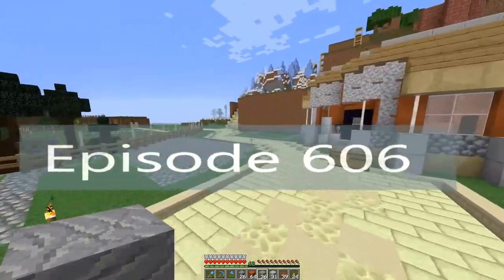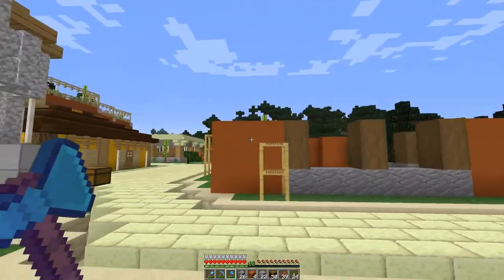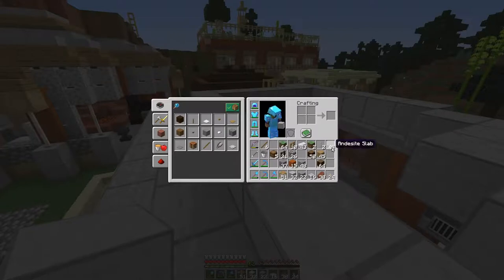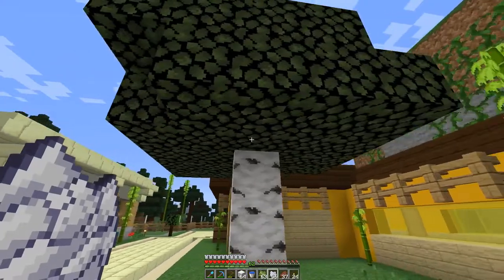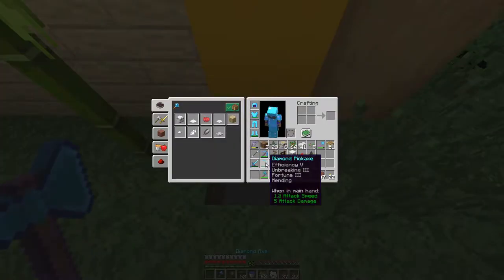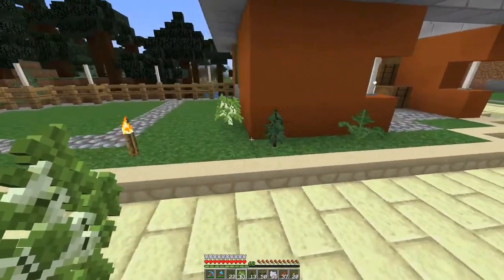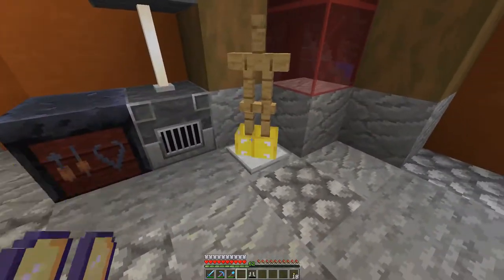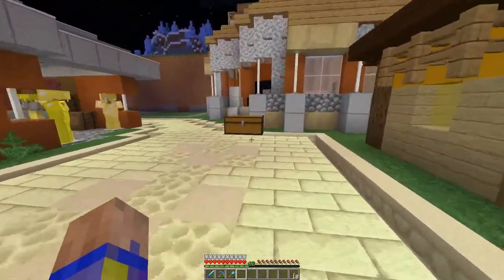Lets play Minecraft Episode - 606 Armour shoppe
In todays Minecraft Lets Play single player survival series, I add an Armour shoppe to Peace Island